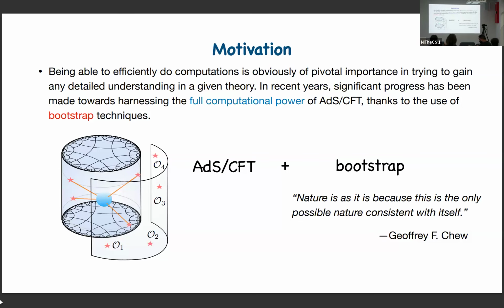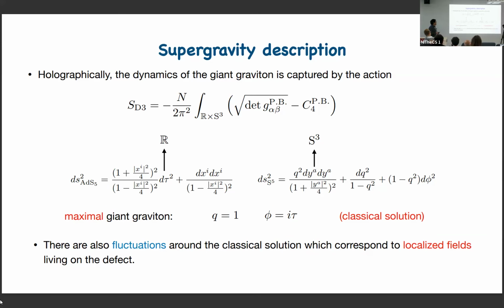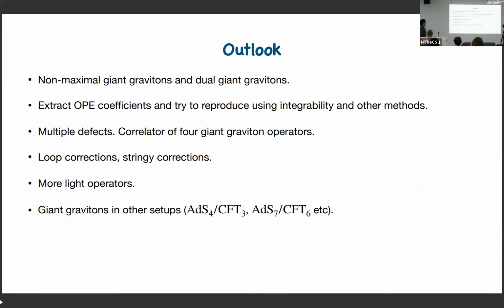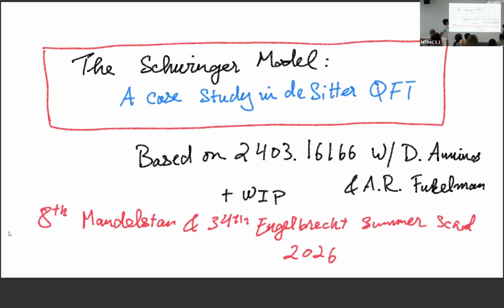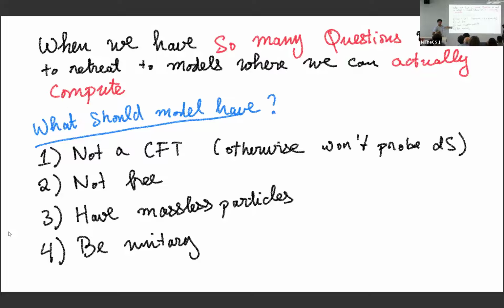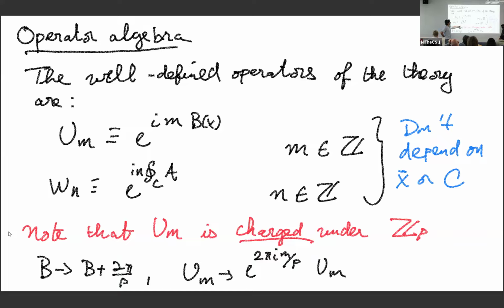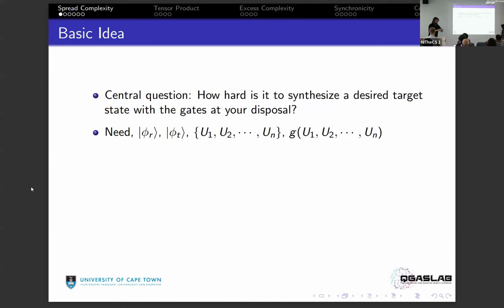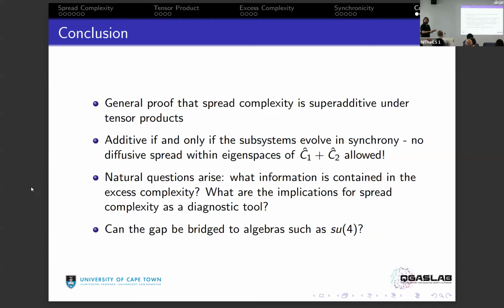2026 01 - 34th Chris Engelbrecht & 8th MITP School on Large N and the Emergence of Holography Day 5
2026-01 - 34th Chris Engelbrecht Summer School & 8th Mandelstam Theoretical Physics (MITP) School and Workshop on 'Large N and the Emergence of Holography'

This joint event brings together two prestigious programmes in theoretical physics, offering five days of lectures, tutorials, and research discussions. International plenary lecturers will each present two pedagogical talks aimed at graduate students and one technical talk during the School. The Workshop will feature cutting-edge research presentations by both local and international participants.

The format of the event encourages lively discussion, promotes collaboration, and drives the exploration of new research directions in theoretical high energy physics.

The theme is "Large N and the Emergence of Holography”.

About Chris Engelbrecht
Chris Engelbrecht was a renowned South African theoretical physicist, teacher, and mentor whose legacy continues through this long-running annual programme. The Chris Engelbrecht Summer School, organised under the auspices of NITheCS, provides advanced training in theoretical physics.

About Stanley Mandelstam
Stanley Mandelstam was an eminent South African-born American theoretical physicist and Wits University graduate, recognised for his pioneering contributions to particle physics and string theory. The Mandelstam Theoretical Physics School and Workshop is named in his honour to continue his legacy of advancing fundamental physics.

The organisers gratefully acknowledge NITheCS for its generous funding of the School and Wits University for its valued support.